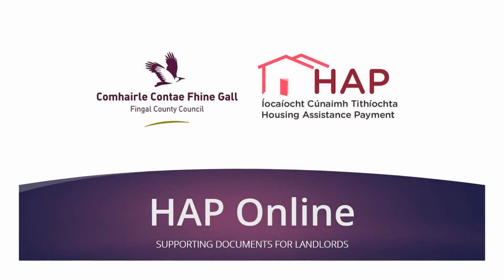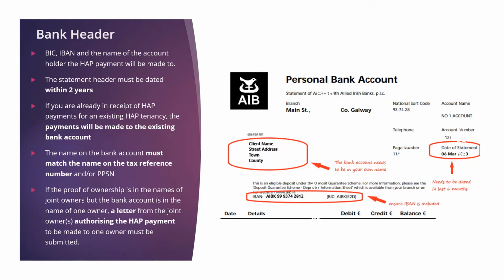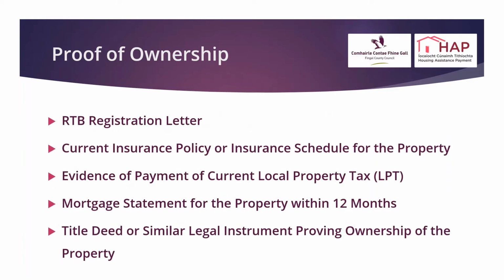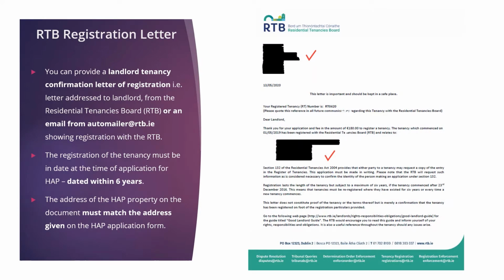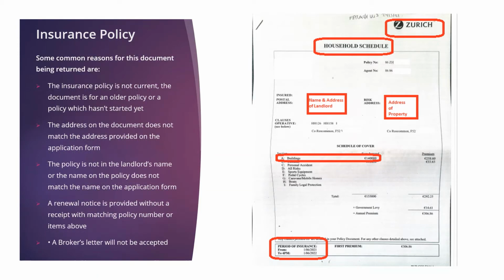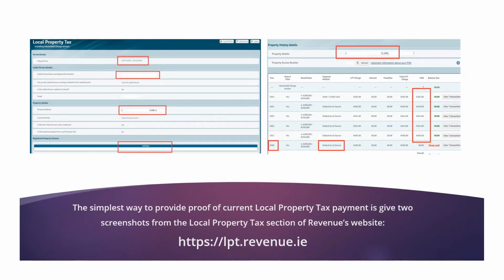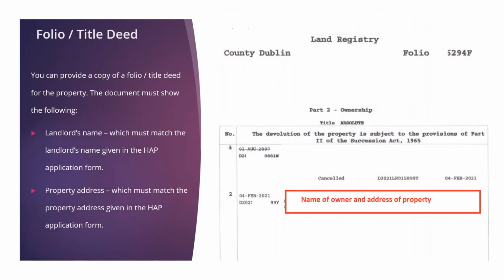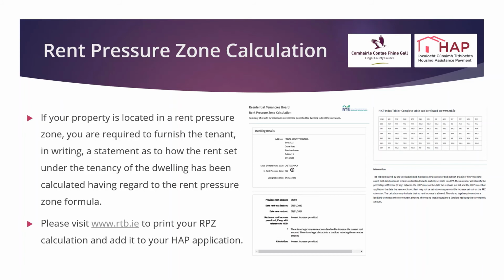Fingal County Council - HAP Online Supporting Documents for Landlords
In this video we discuss each one of the most common supporting documents requested in order to submit your HAP application as a Landlord. Please ensure all your documents are valid before uploading them into your application.